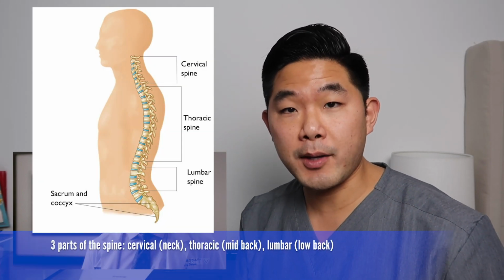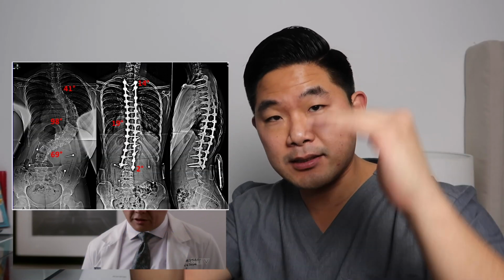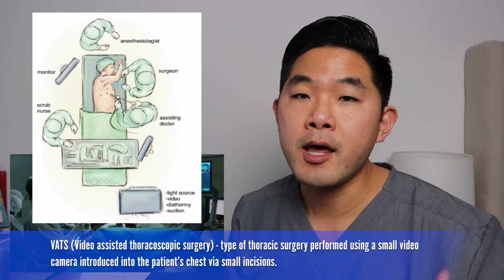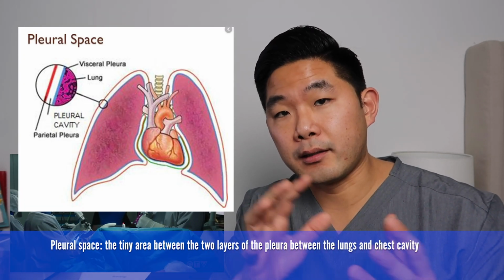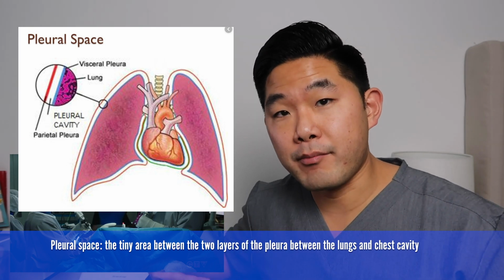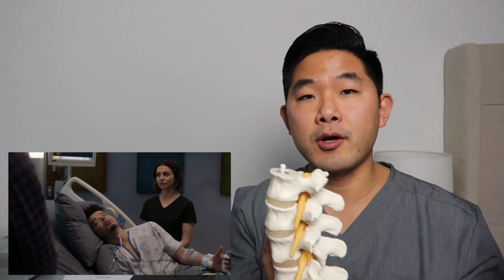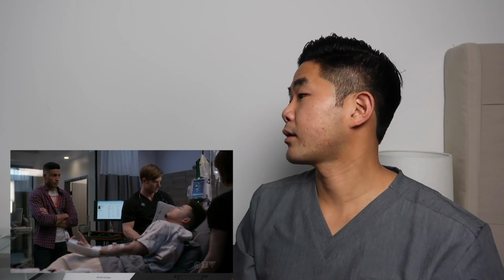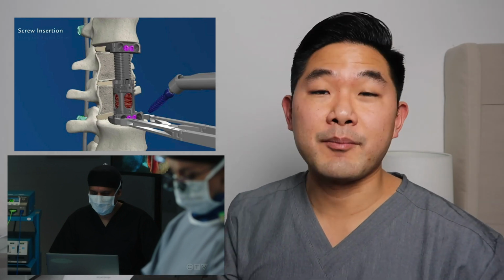Real Doctor Reacts to GREY'S ANATOMY | Spine Surgery Episode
Welcome to another Grey's Anatomy Doctor Reacts video. Many of you have left comments that you are enjoying my doctor reaction videos and medical tv show reviews and have found the medical education in them helpful.  I am so glad that I was inspired to start this series by Doctor Mike.

For this episode, I did a medical drama review for an episode many of you requested: Season 15, Episode 21 The Good Shepard. This episode was perfect for a spine surgeon.  This episode featured a patient who needed scoliosis surgery.  I discuss the general treatments for scoliosis and how surgery for scoliosis is done. Amelia Shepard and her cosurgeon Link perform scoliosis surgery and I give you my opinion on how accurate is Greys Anatomy.

Anyway, I hope you enjoy this episode of Real Doctor Reacts to GREY'S ANATOMY - Spine Surgery Episode

LIKE the video if you want more like this!
I'm hearing that good doctor reaction videos are popular!

The book in video - Grit, The Power of Passion and Perseverance
The camera I am using - Canon G7X Mark II VLOGGING Camera
Grey's Anatomy